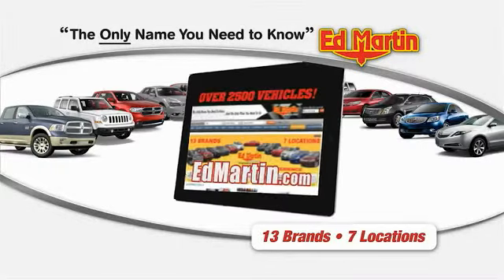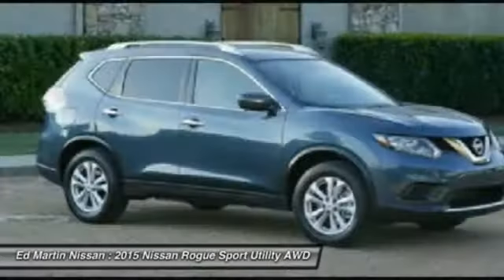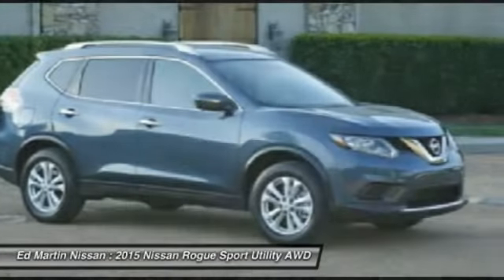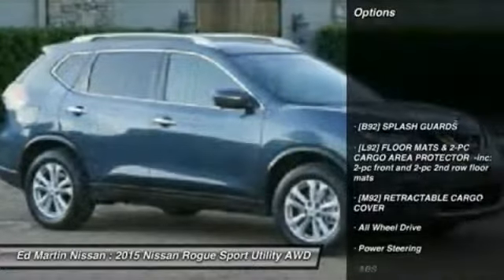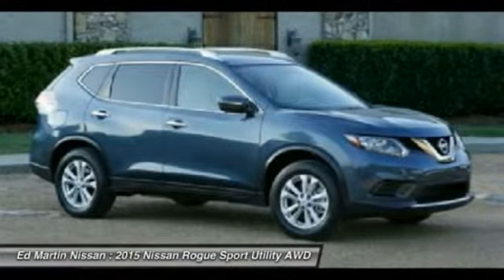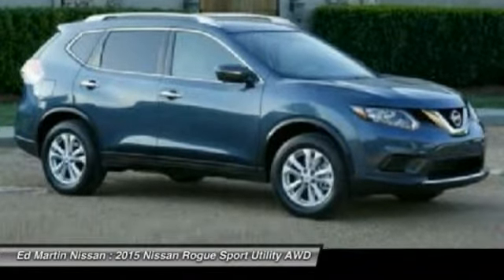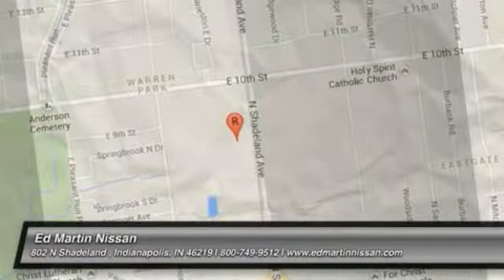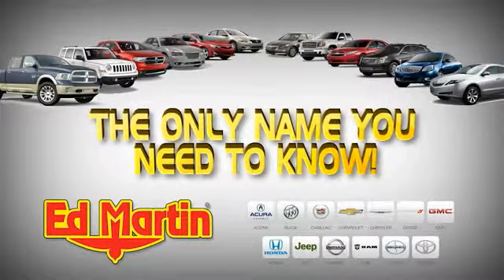2015 NISSAN ROGUE Indianapolis, IN 1R1085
2015 NISSAN ROGUE Indianapolis, IN
Stock# 1R1085

[B92] SPLASH GUARDS, [L92] FLOOR MATS & 2-PC CARGO AREA PROTECTOR -inc: 2-pc front and 2-pc 2nd row floor mats, [M92] RETRACTABLE CARGO COVER, All Wheel Drive, Power Steering, ABS, 4-Wheel Disc Brakes.